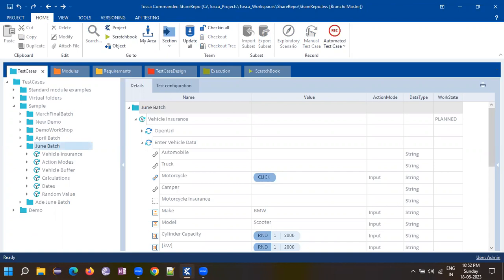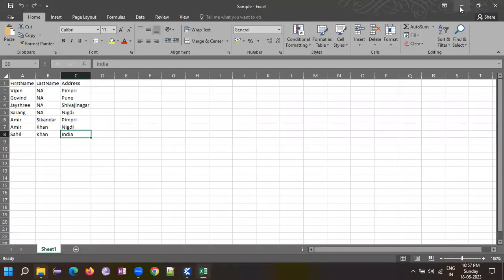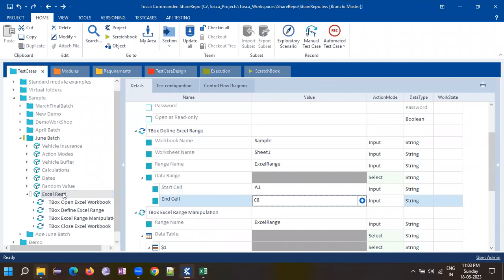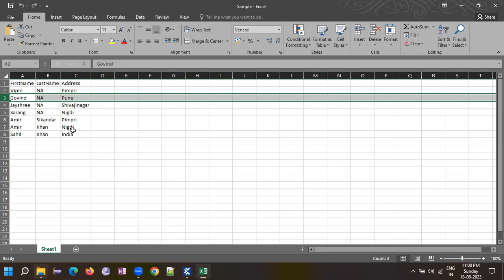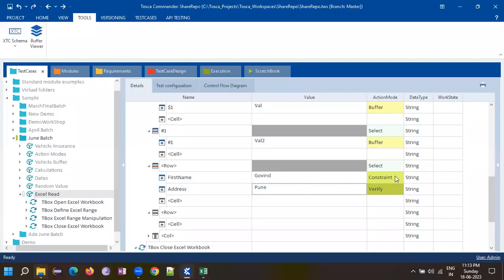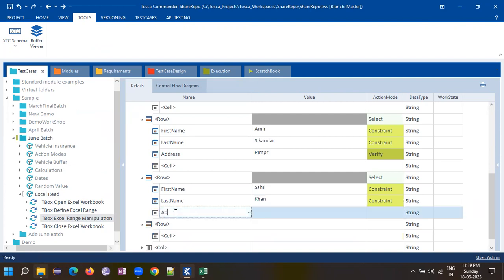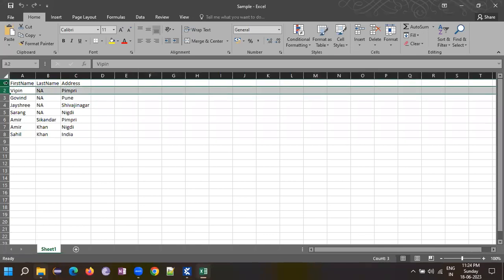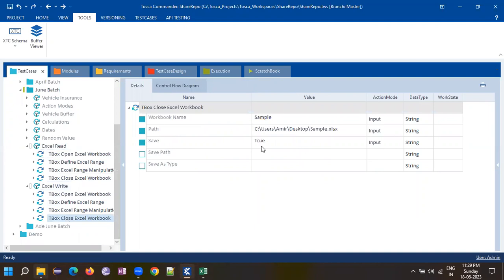08 Excel Read Write